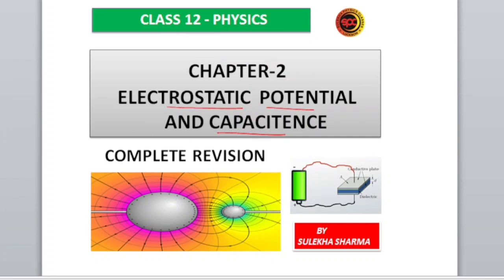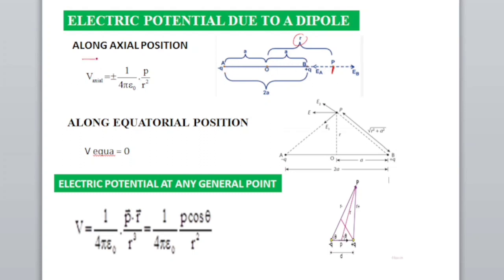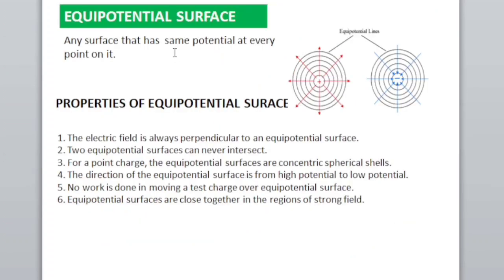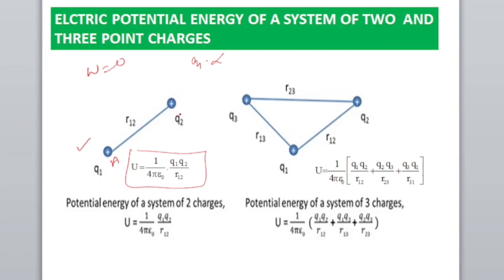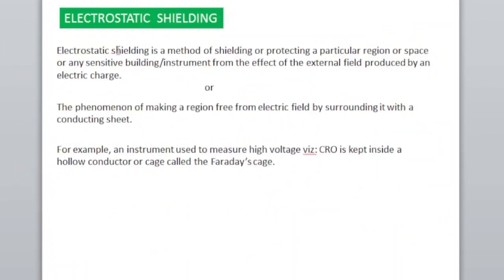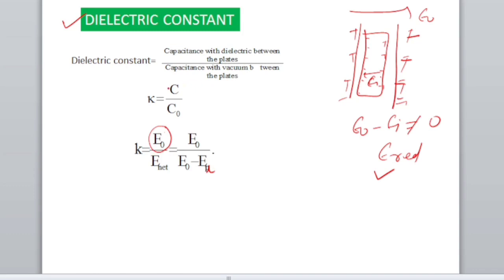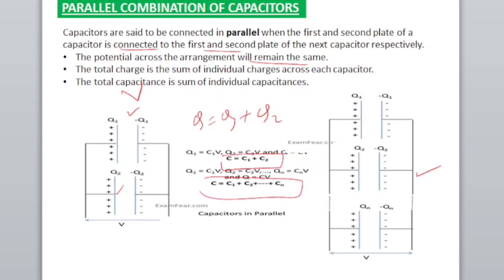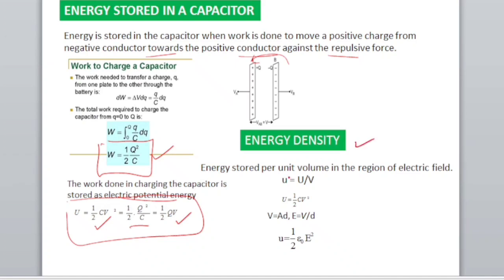ELECTROSTATIC POTENTIAL AND CAPACITANCE QUICK REVISION||CLASS 12| CBSE BOARD22-23|| ENGLISH MEDIUM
QUICK REVISION OF ELECTROSTATIC POTENTIAL AND CAPACITANCE || CLASS 12  PHYSICS || ENGLISH MEDIUM || CBSE II NEET II MEDICAL
Dear viewers
We have started  a new series which will cover quick revision  of all chapter of class 12th physics.

Link for one shot revision  of ch - 2 ELECTROSTATIC POTENTIAL AND CAPACITANCE

It is most important video for CBSE  class 12 english medium students for session 2021-22. In this  video we will cover all important formula and points of ch-2 ELECTROSTATIC POTENTIAL AND CAPACITANCE.